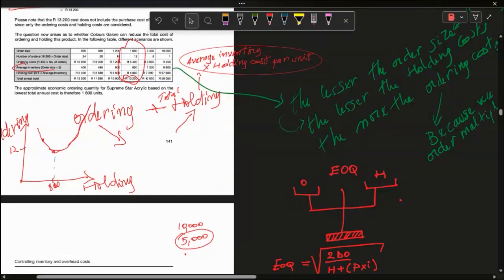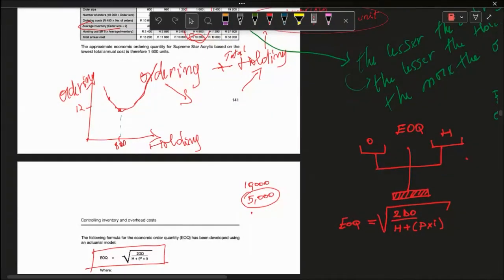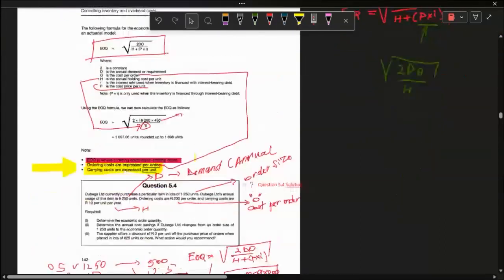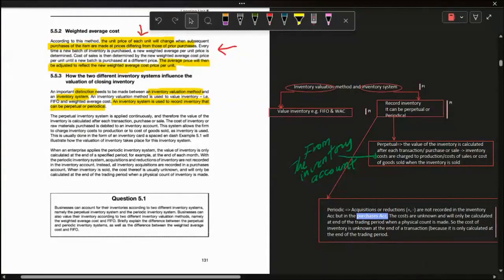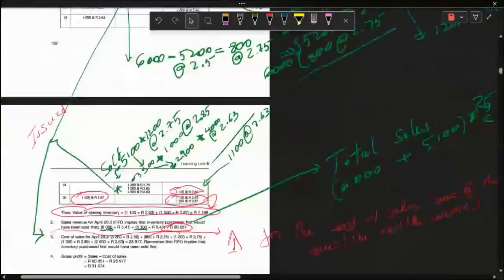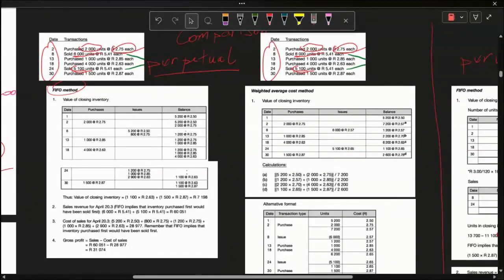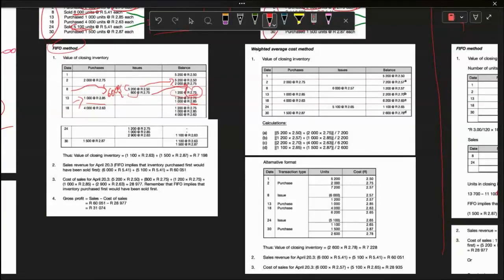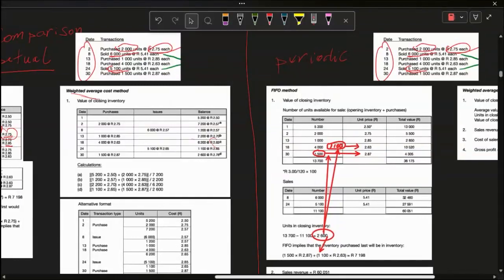LU5 Part 2-2024 EOQ & Inventory Systems and Methods